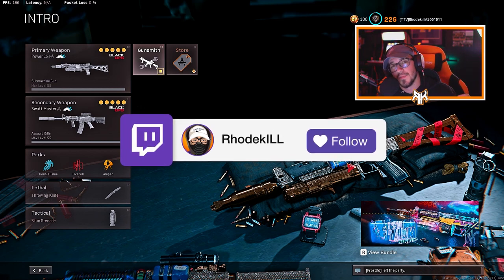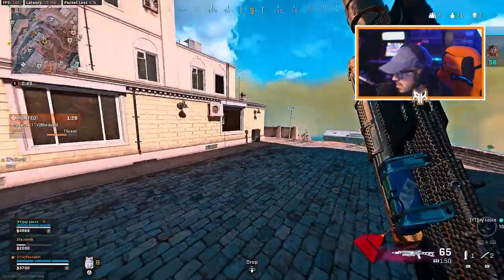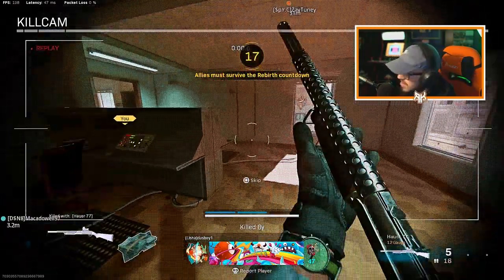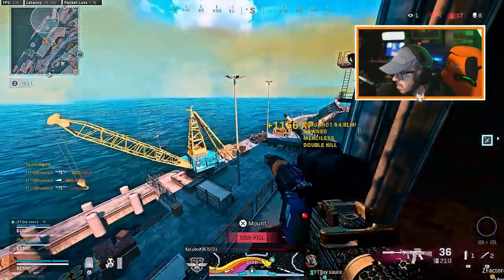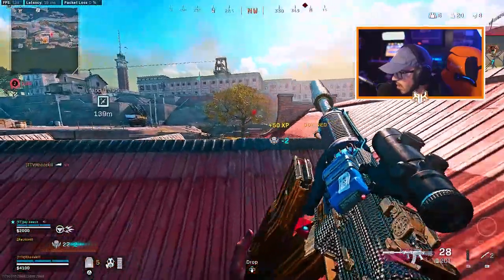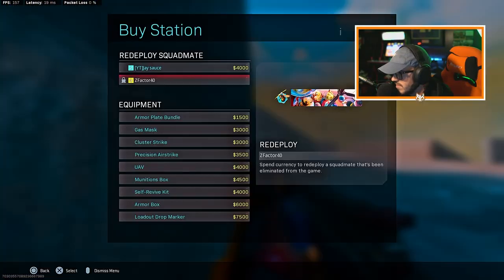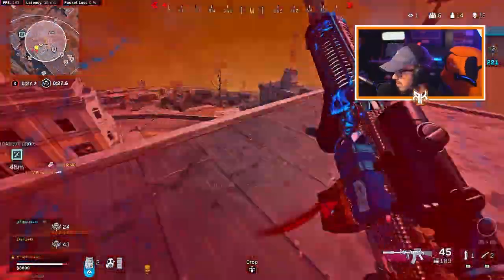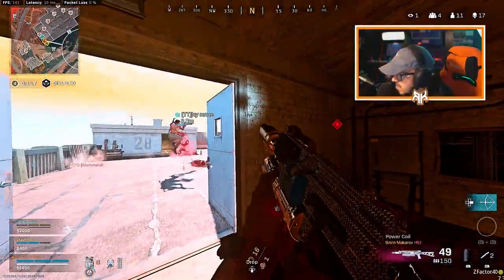Best XM4 and BULLFROG Class Setup in Warzone! (Overpowered Class Setups Warzone)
Today I am using the Best XM4 and Bullfrog Class Setups in Warzone and Rebirth Island! (Best Class Setups)